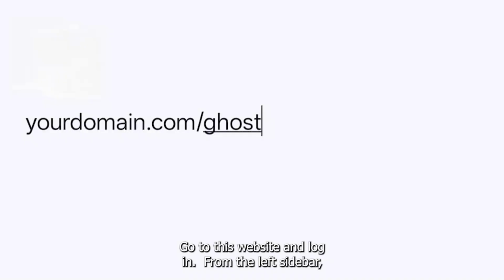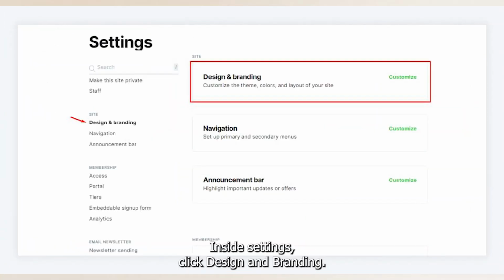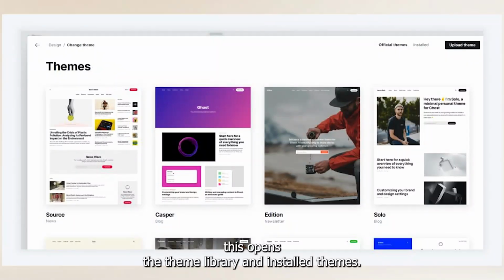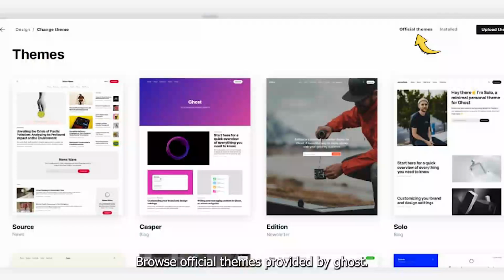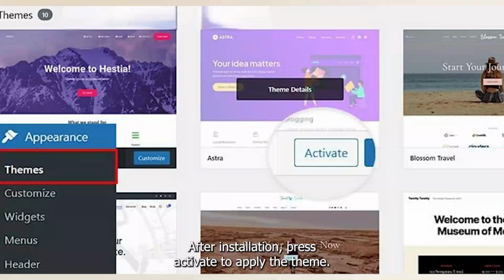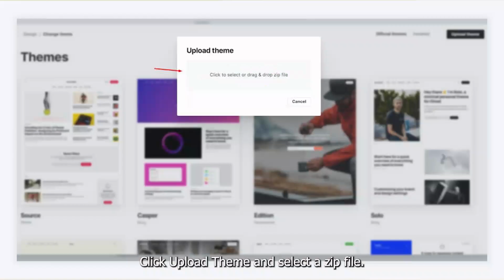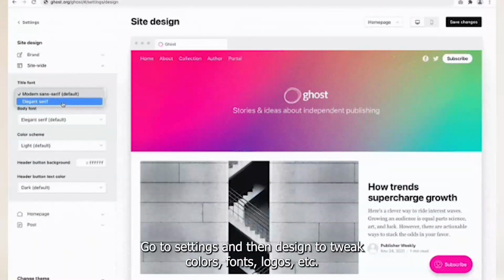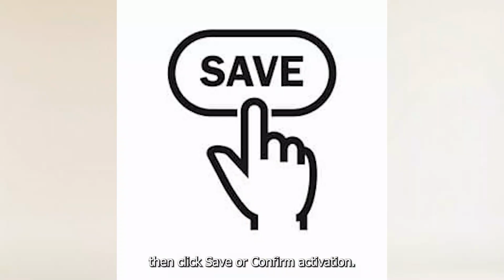How to change Ghostty theme-2025 (give your terminal a fresh new look today) l DoubleZ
🎨 How to Change Ghostty Theme | Customize Your Terminal Look Easily

Want to make your terminal interface more stylish and easier on the eyes? In this quick tutorial, you'll learn how to change the Ghostty terminal theme step-by-step to match your personal style or boost productivity.

✅ In this video, you’ll discover:

How to access and browse Ghostty themes

How to apply dark/light/custom themes

Tips for selecting the best theme for coding or design

Troubleshooting common theme errors

Whether you're on macOS, Linux, or Windows, this guide helps users in the USA, UK, Canada, France, and Europe give their terminal a fresh, professional look.

Ask ChatGPT
You said:
WRITE A video DESCRIPTION for youtube On "How to search in Ghostty terminal" WHICH HAVE GREAT SEO at USA,UK.,CANADA,FRANCE,EUROPE

ChatGPT said:
🔍 How to Search in Ghostty Terminal | Find Text Fast in Your Terminal Sessions

Struggling to locate specific text or output in Ghostty terminal? This step-by-step tutorial shows you how to search efficiently in the Ghostty terminal, helping you boost productivity and streamline your workflow.

✅ What you’ll learn in this video:

How to activate search mode in Ghostty

Keyboard shortcuts for quick navigation

Highlighting and cycling through results

Tips for advanced search patterns

Whether you’re a developer, sysadmin, or tech enthusiast in the USA, UK, Canada, France, or Europe, this guide will help you master search functions in Ghostty for faster debugging and coding.